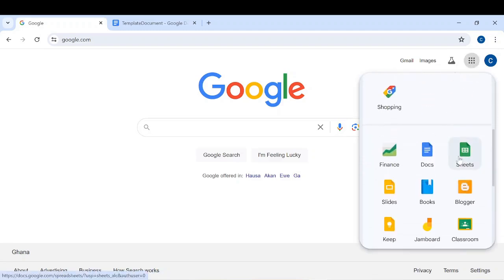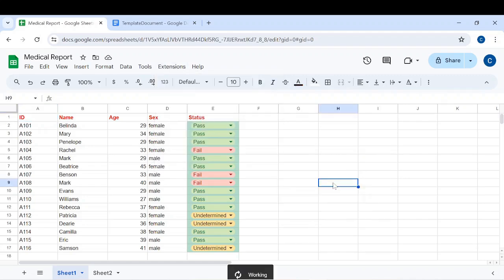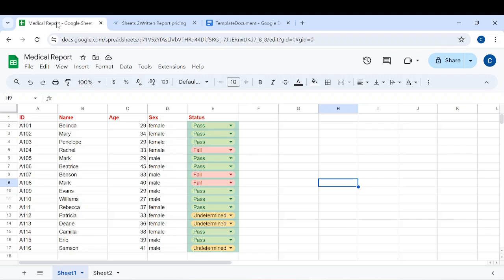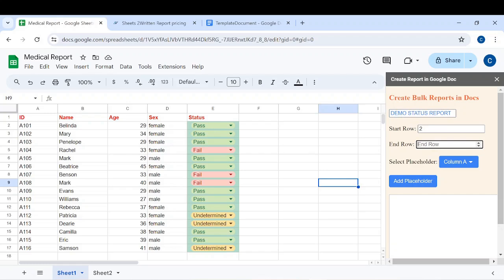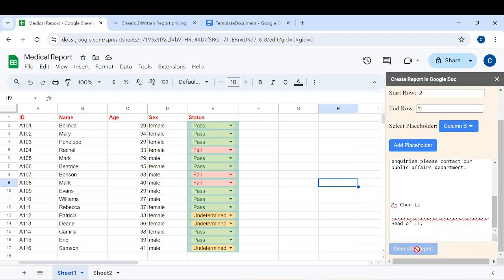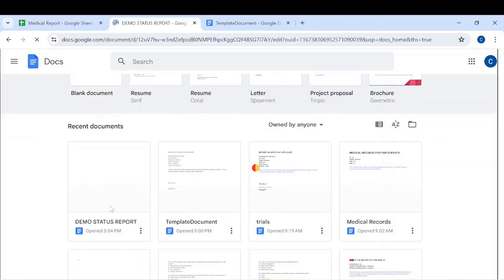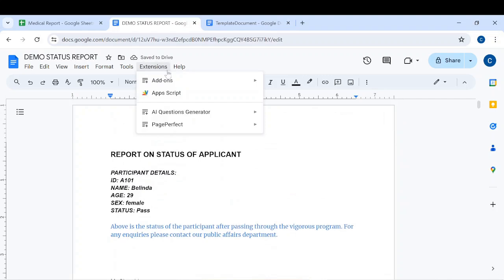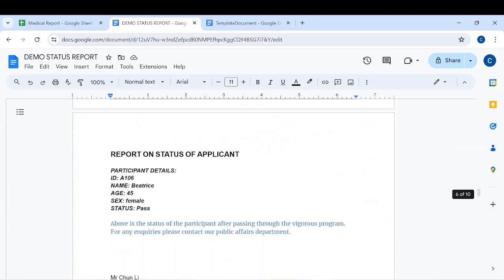Sheets 2Written Report & PagePerfect Demonstration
This is a demonstration video on how to use the Sheets 2Written Report add-on which is used for generating bulk reports from google sheets data onto a google document and subsequently formatting the reports the reports with the PagePerfect add-on which is also a google docs add-on. These two add-ons work hand in hand to automate report generation and for all manner of workflows such as generating financial report, school reports, lab reports and all other workflows.